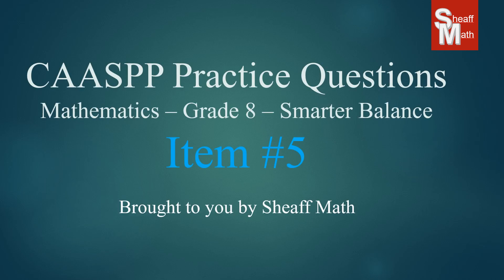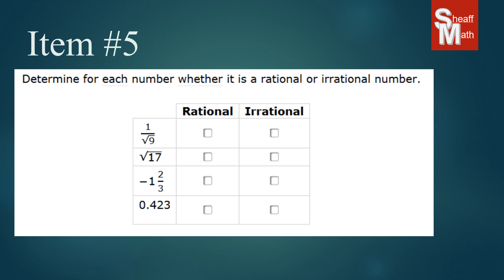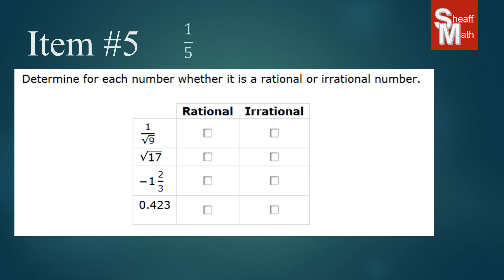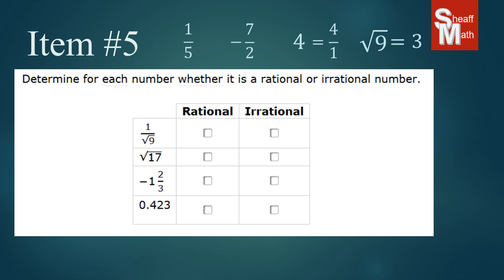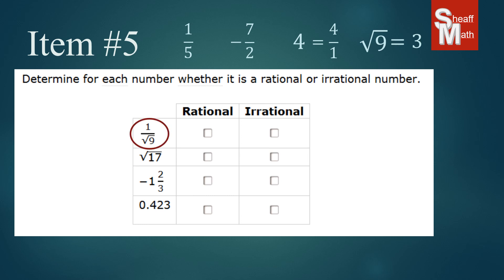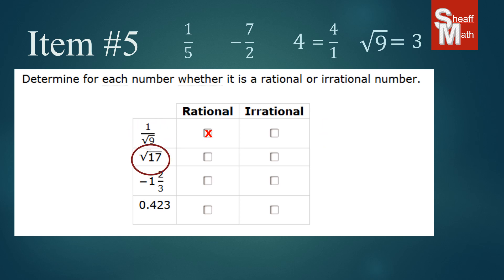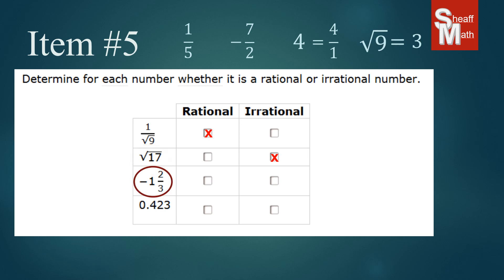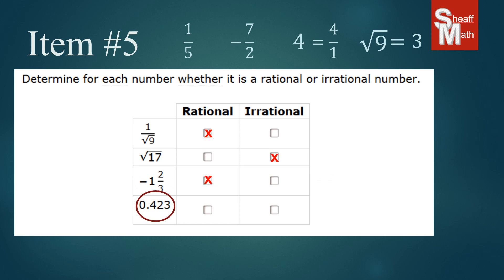CAASPP Practice Test Item #5 8th Math Smarter Balance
This video shows how to do Item#5 on the 8th Grade Math CAASPP Practice Test.